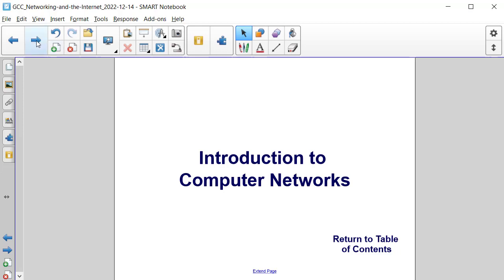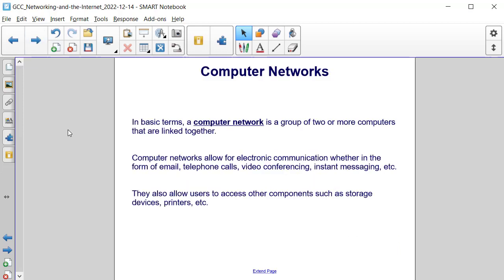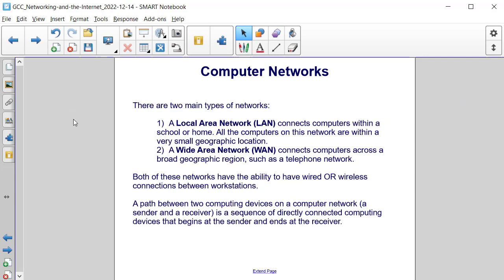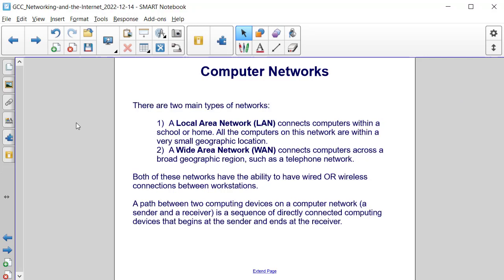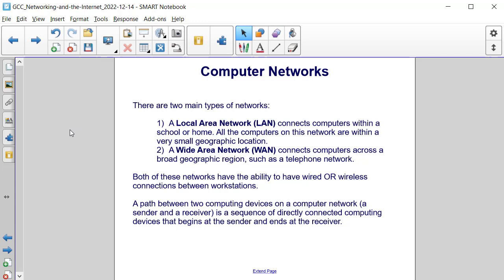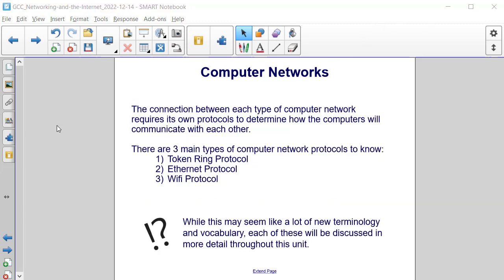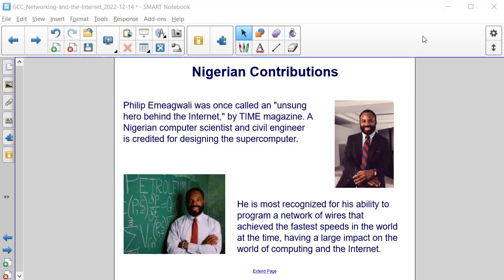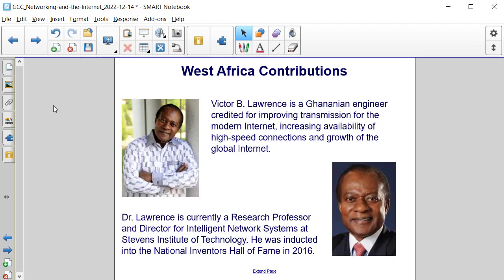Introduction to Computer Networks